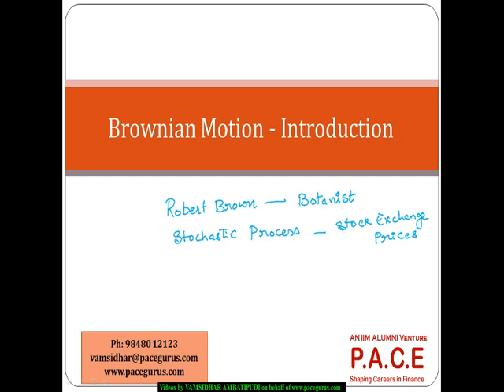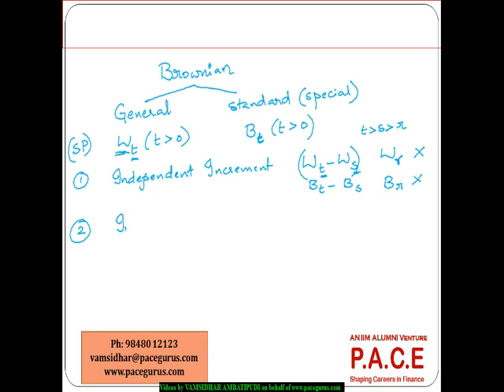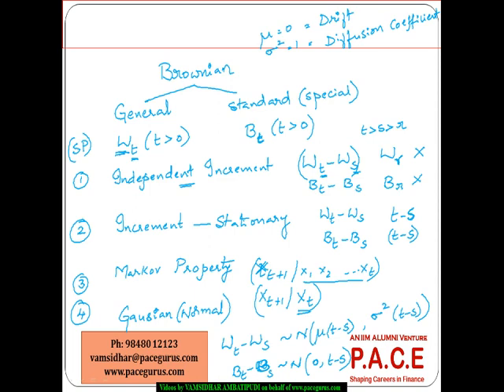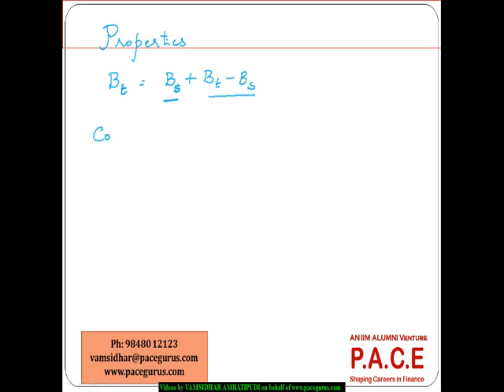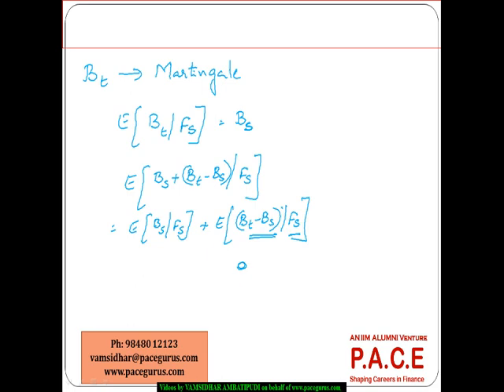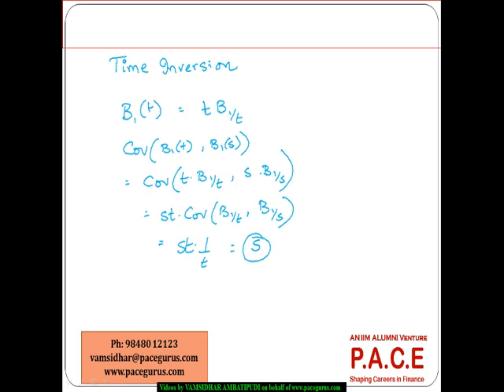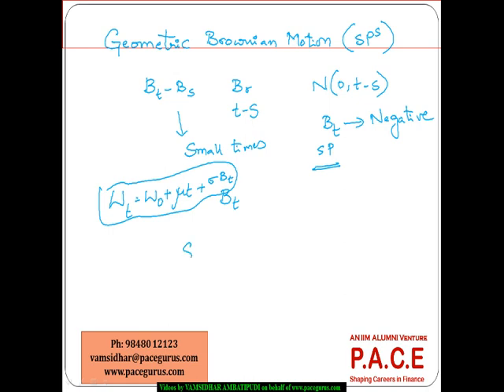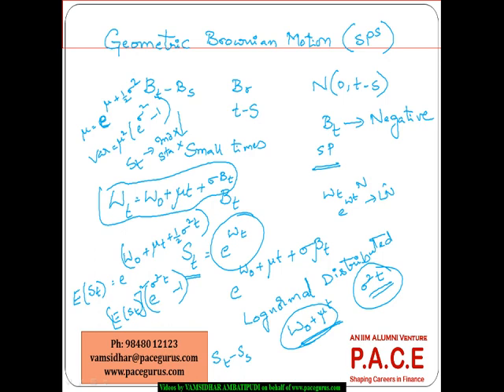Brownian Motion Introduction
Training on Brownian Motion Introduction for CT 8 Financial Economics by Vamsidhar Ambatipudi